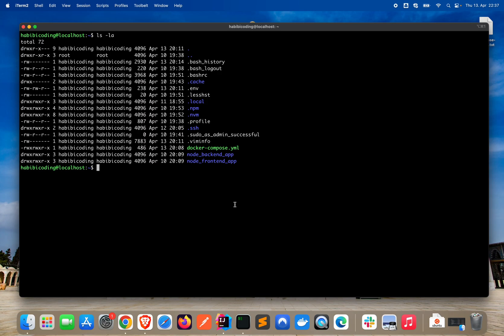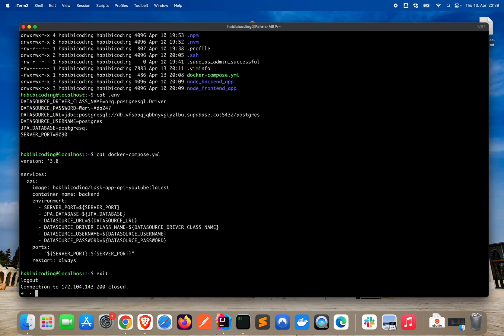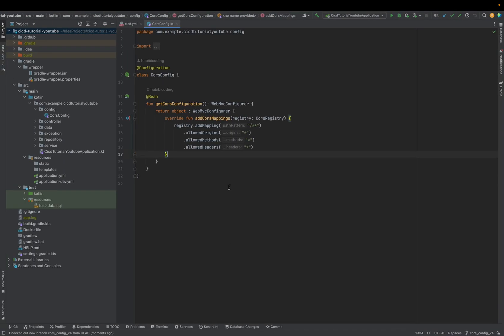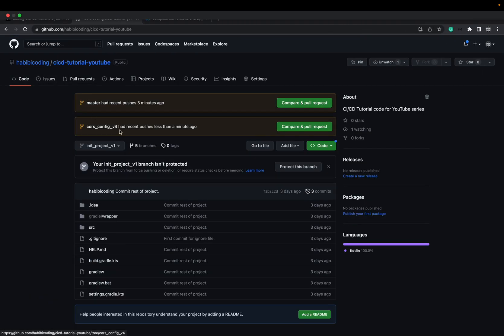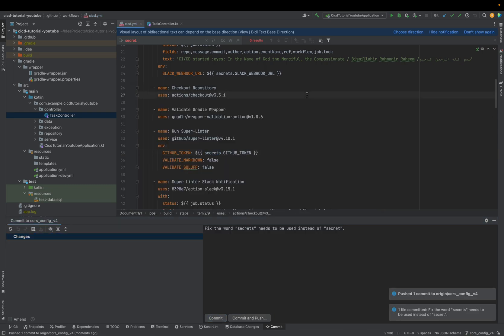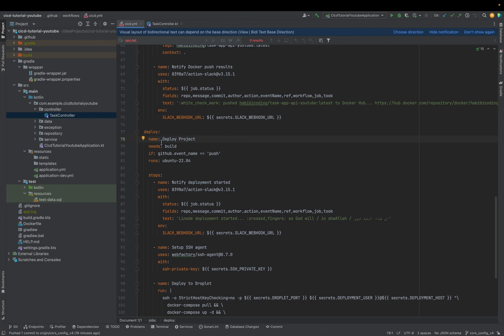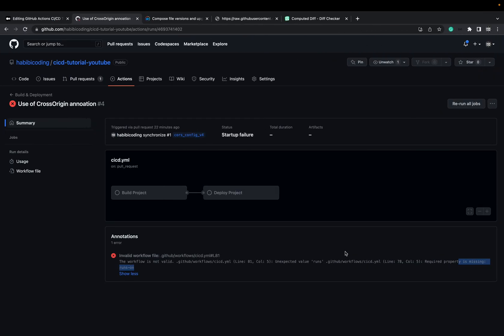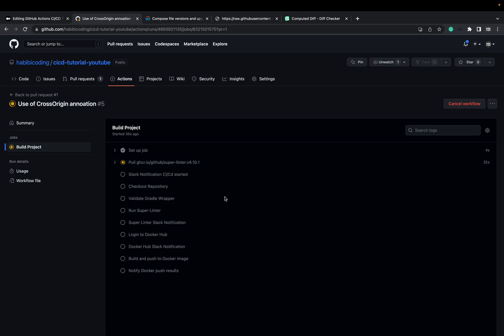GitHub Actions CI/CD Tutorial Series - Part 11 | Trigger Pipeline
This video shows how to create a pull request to trigger the pipeline and how to fix errors in the pipeline.

In this video, we explore how to trigger your CI/CD pipeline using GitHub Actions. You’ll learn about the different trigger events, such as push, pull request, and scheduled triggers, and how to configure them for your workflow. We’ll walk through examples of customizing triggers to automatically start your pipeline based on changes to your codebase or specific conditions. By the end of this tutorial, you'll have a deeper understanding of how to automate pipeline execution efficiently, streamlining your development and deployment processes.